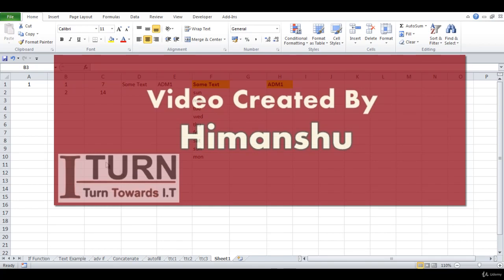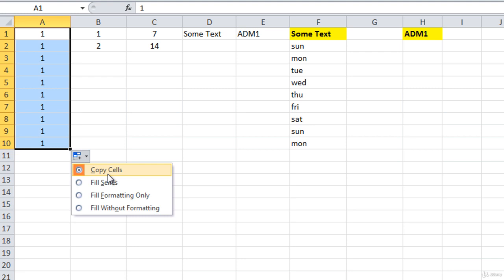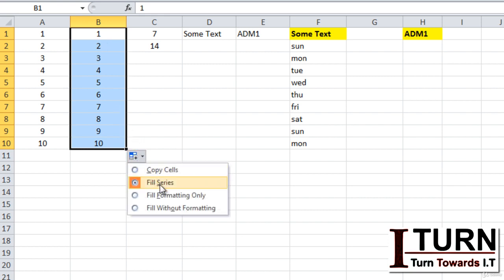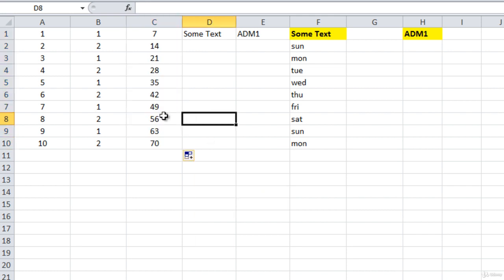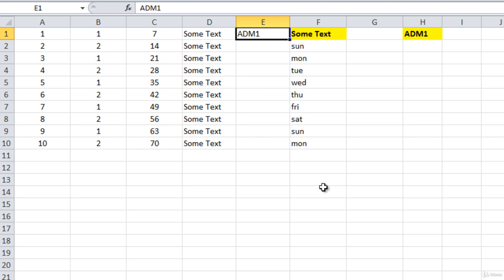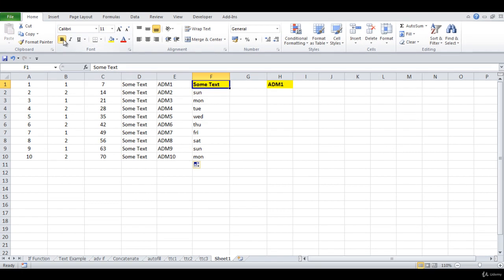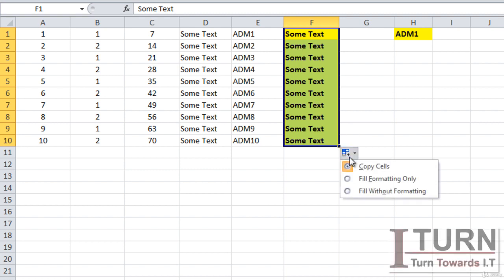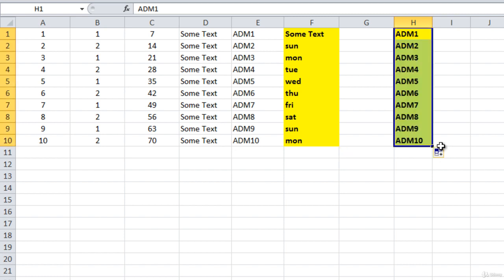003 Autofill value and text